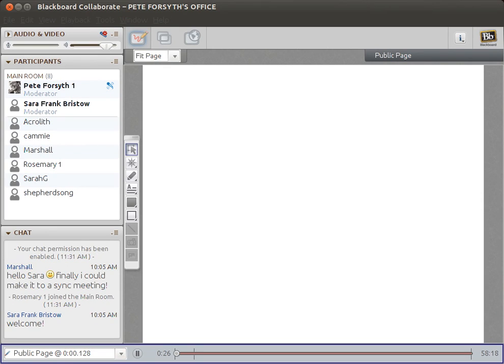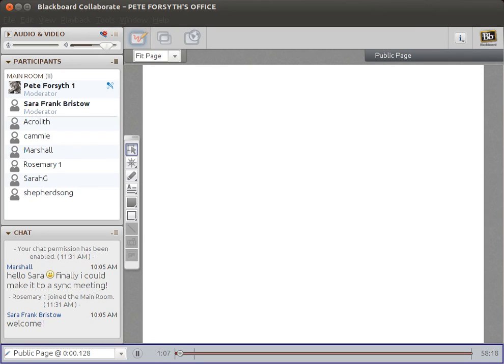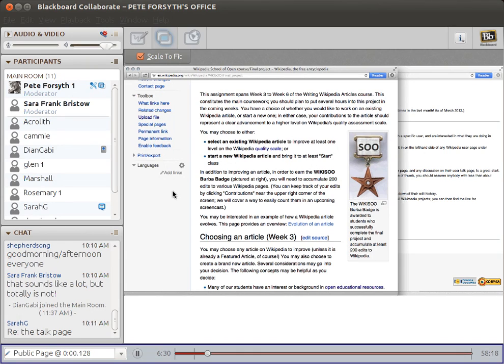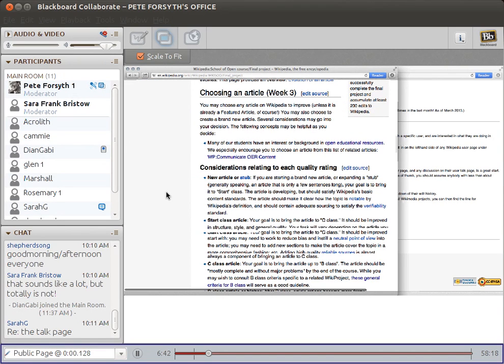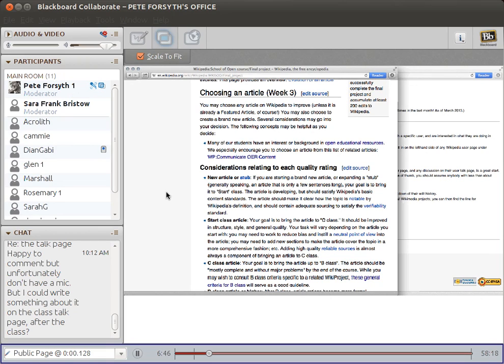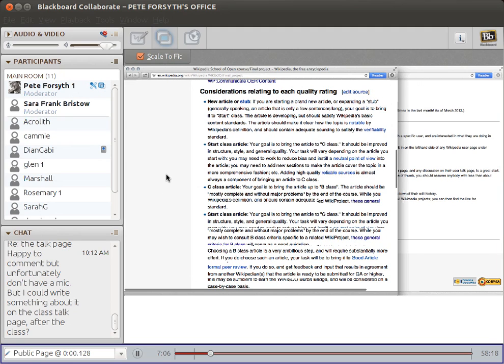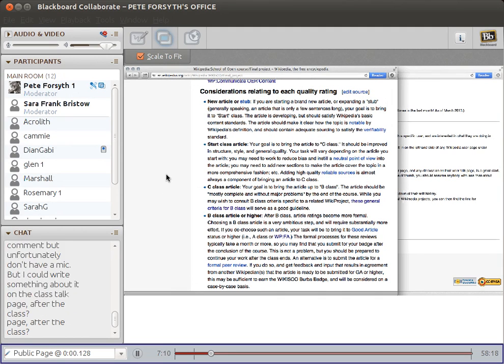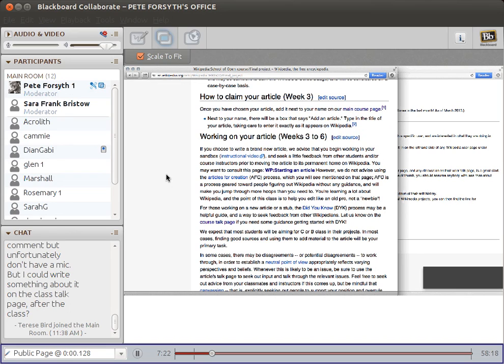Writing Wikipedia Articles course: week 3 class (Round 3)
Archive of the Week 3 class from Writing Wikipedia Articles, a free online course. See here for course information